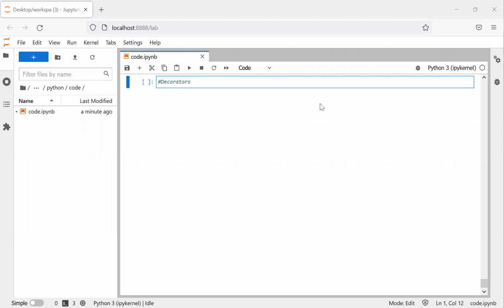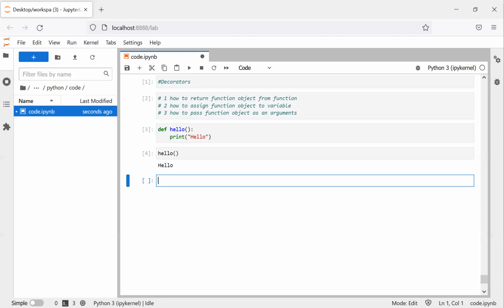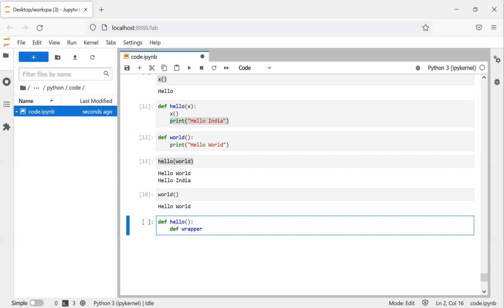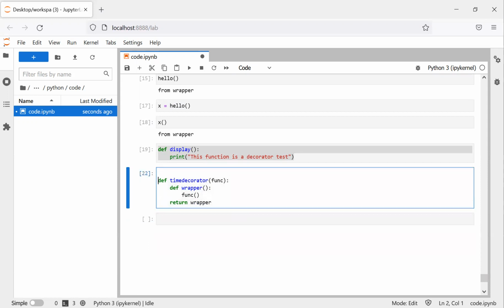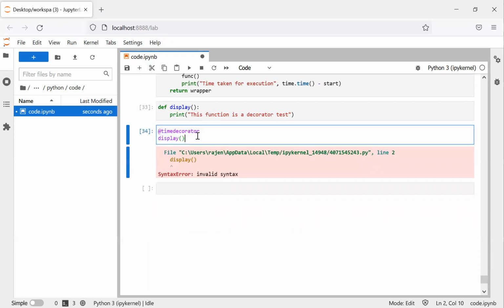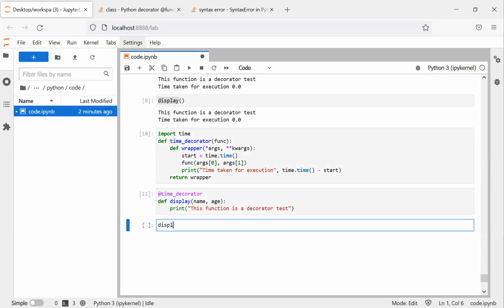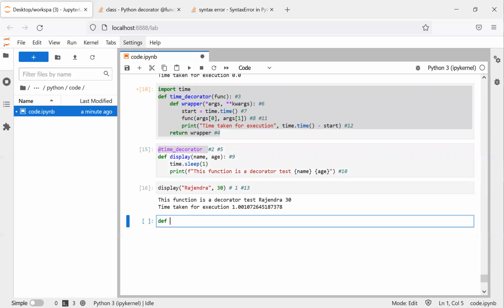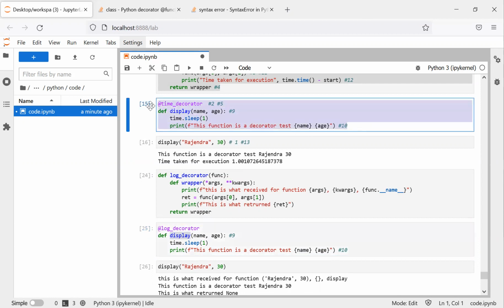Python Decorators: Dynamically Alter The Functionality Of Your Functions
In this Python tutorial, we will be learning about decorators. Decorators are a way to dynamically alter the functionality of your functions. So for example, if you wanted to log information when a function is run, you could use a decorator to add this functionality without modifying the source code of your original function. So let's take a look at how these decorators work and a few ways in which we can use them. Let's get started